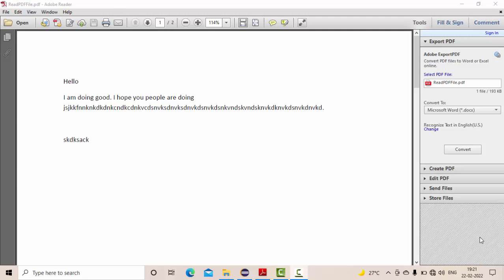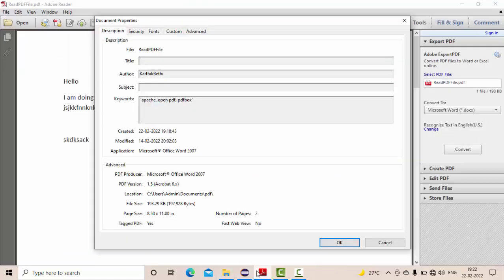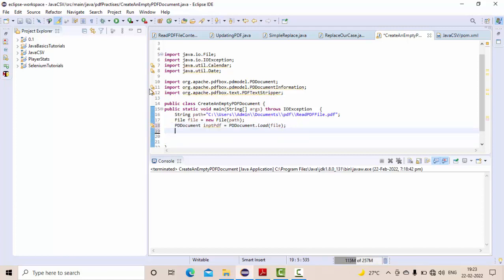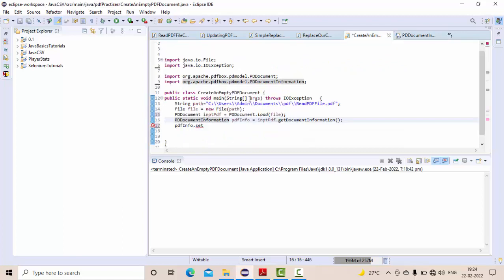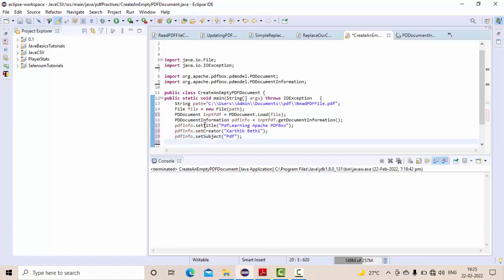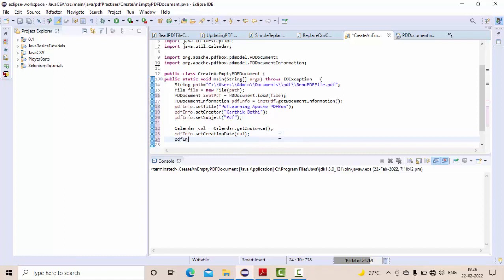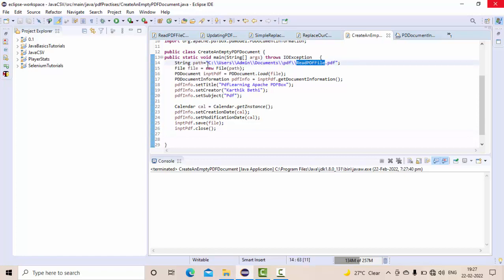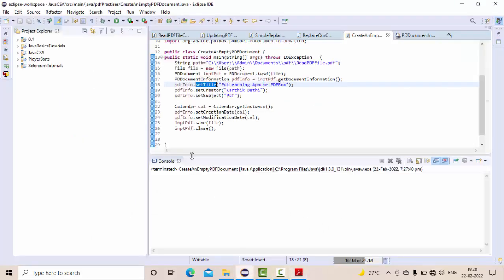Apache PDFBox Tutorials -6) Set PDFAttributes |Set Title,subject,creation date,keywords in PDF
In this tutorial on apache pdf box tutorials we will learn how to set pdf attributes like  set Ttitle ,set subject ,set date using PDDocumentInformation object